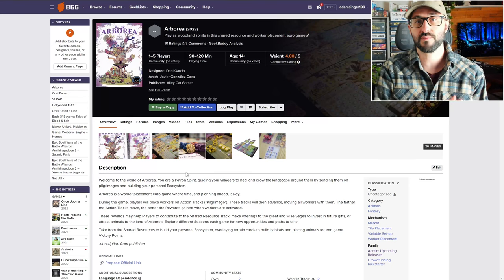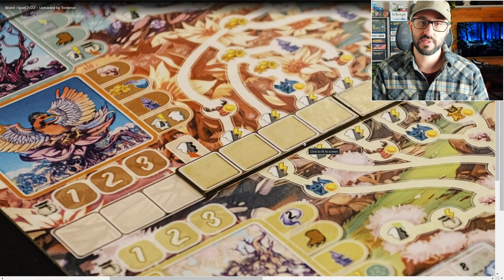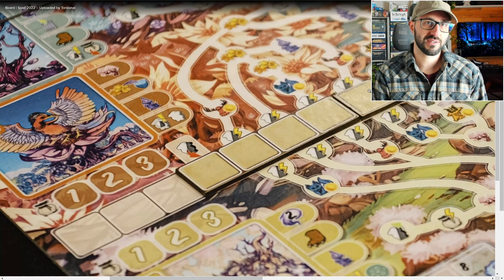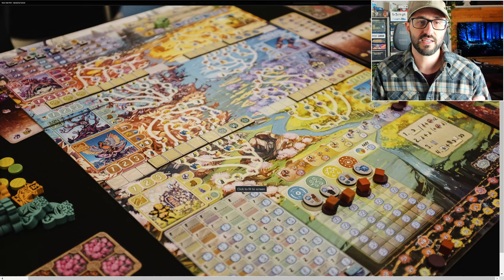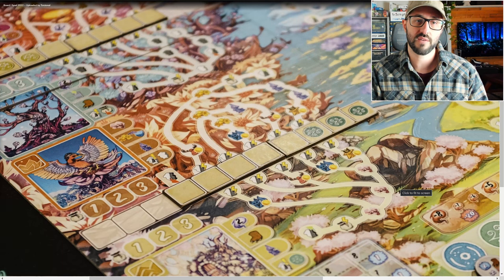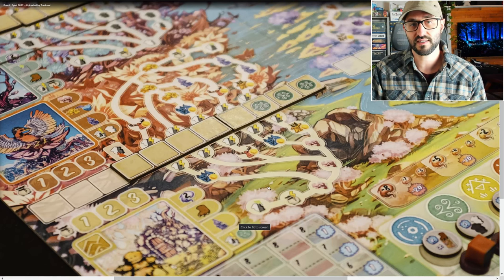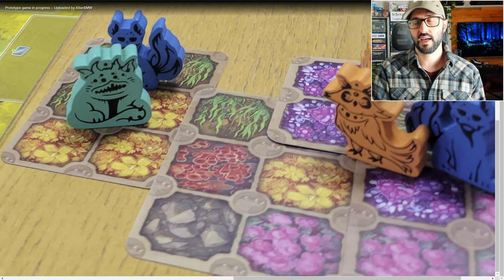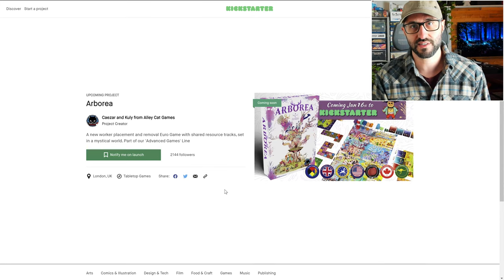🌱ShelfClips: Arborea (Short Board Game Preview)